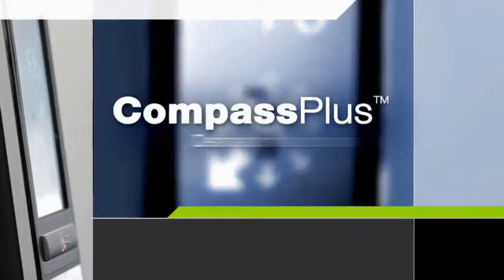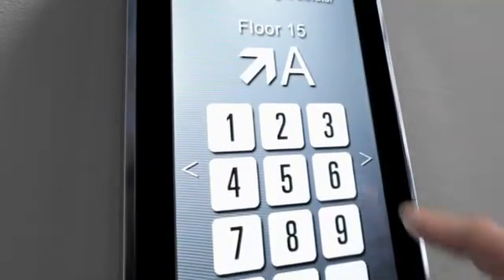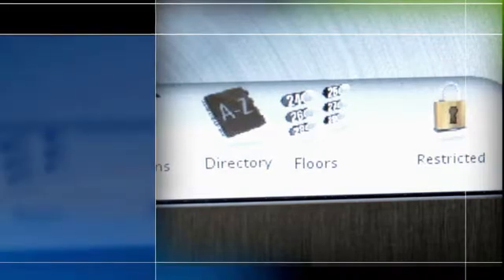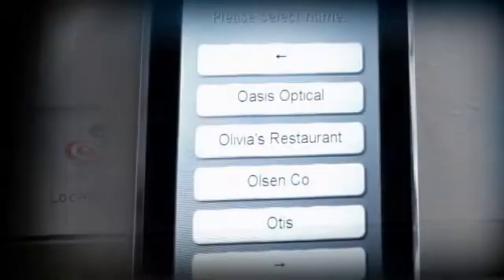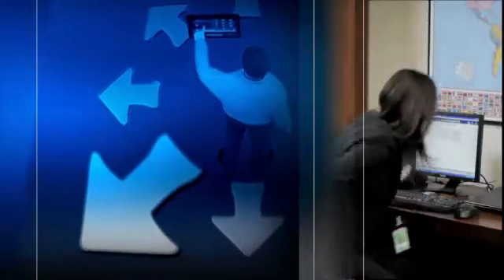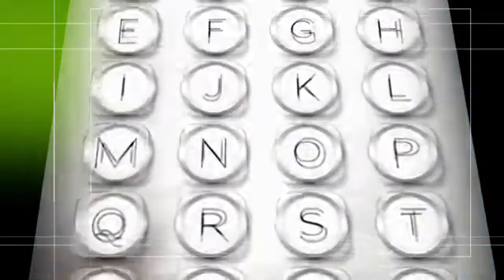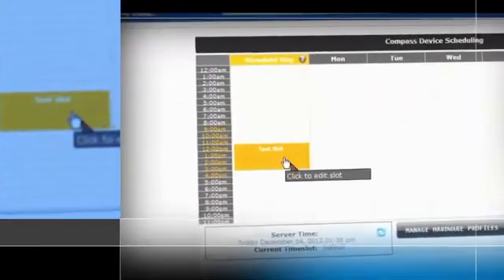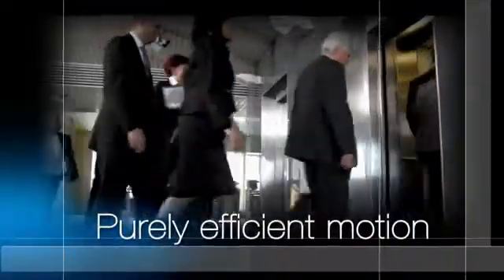日本オーチス・エレベータ - CompassPlus（英語版）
※　英語のみ

オーチス・エレベータの群管理システム「コンパスプラス™」に関する動画です。
「コンパスプラス™」は出勤時間帯などにおけるエレベーターホールの混雑解消と、エレベーターホールから目的階に到着するための時間短縮を目的に開発されたオーチス・エレベータ社独自のシステムです。
利用者に行先階を事前に入力していただくことで、行先階別に利用者を最適に割り振り、乗車するエレベーターの号機を利用者ごとに指定することによって、輸送効率のさらなる向上を実現しました。また、近接フロア利用者を集約し、停止数を減らすことで、定格速度での運行が可能となり、起動回数を最小限にすることで、消費電力効率が向上します。